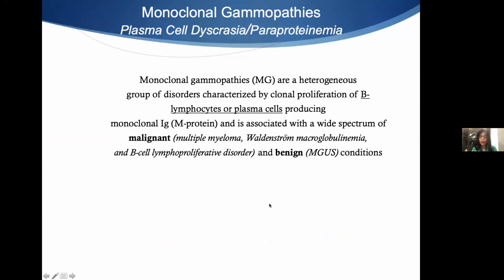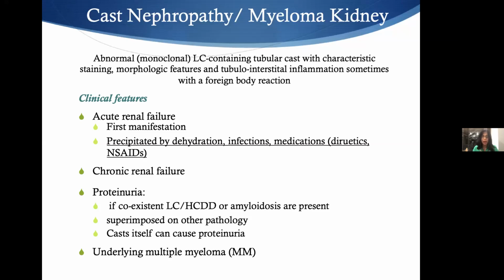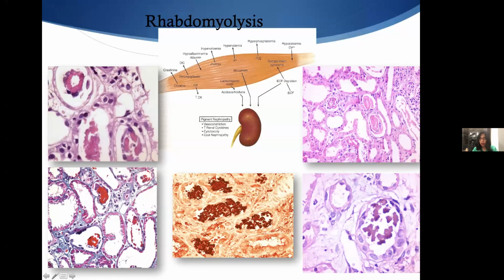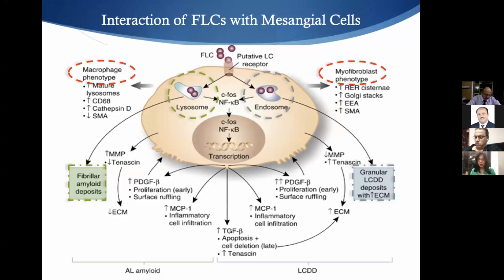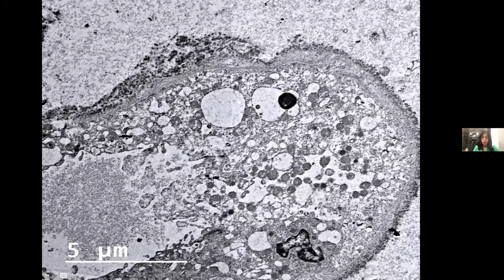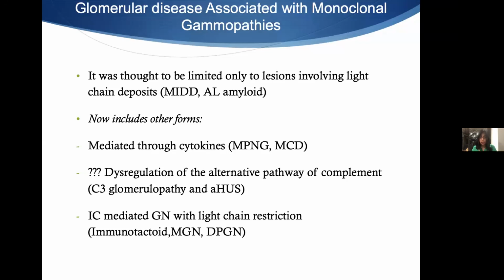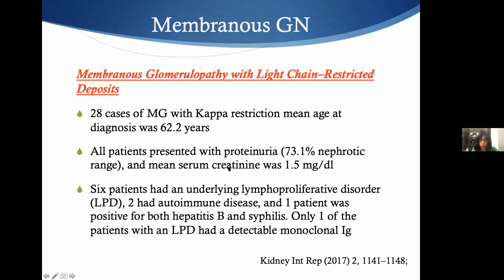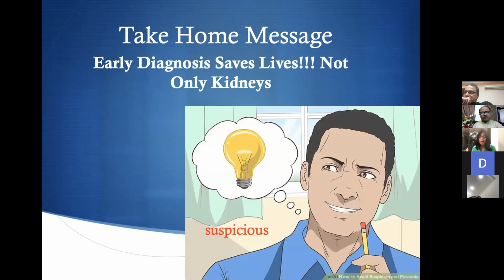Renal involvement in monoclonal gammopathies. Prof. Wesam Ismail, 14 April 2020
Renal involvement in monoclonal gammopathies. Prof. Wesam Ismail
ESNT-CME and Distance Learning session
14 April 2020